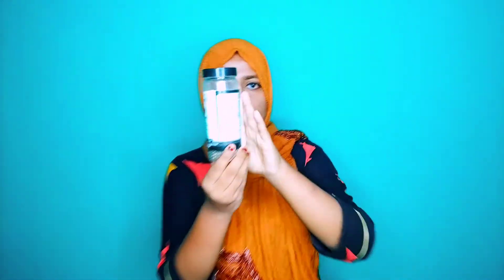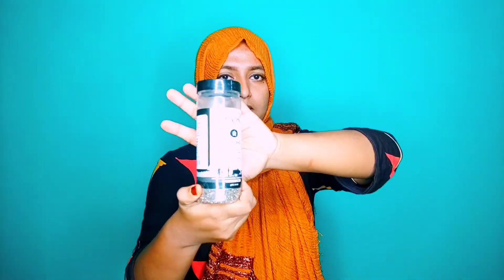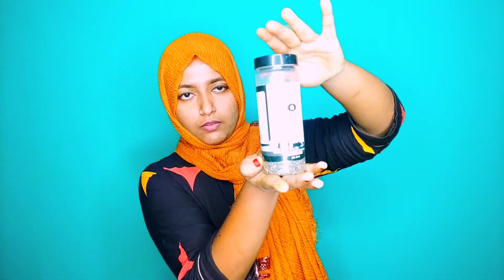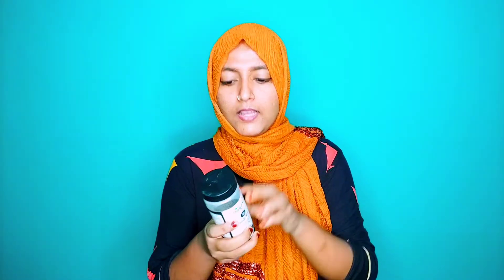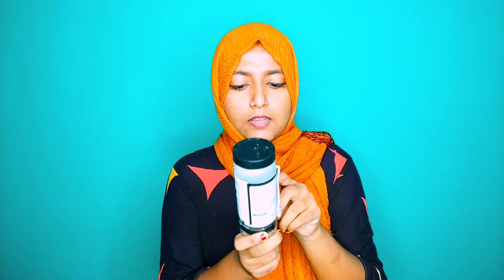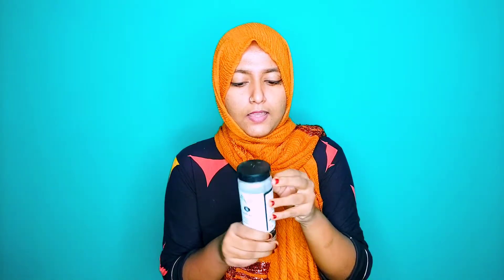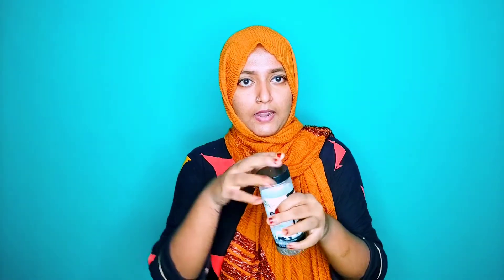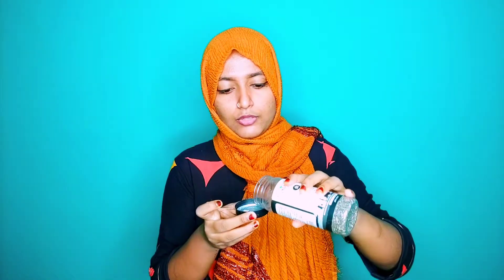എനിക്ക് എന്റെ weightlossന് വേണ്ടി യൂസ്ഫുൾ ആയ cheadrink എങ്ങനെ ഉണ്ടാക്കാം? benifits❤